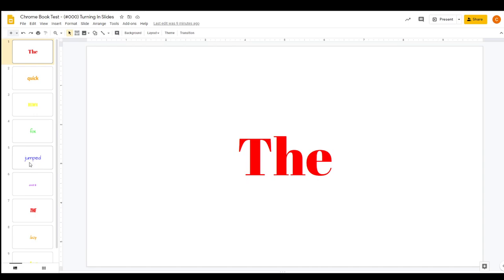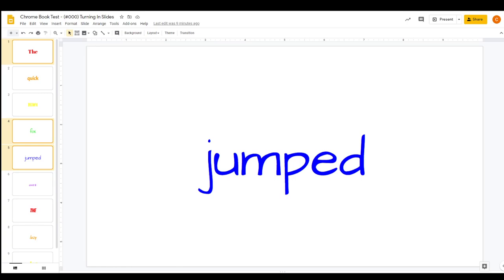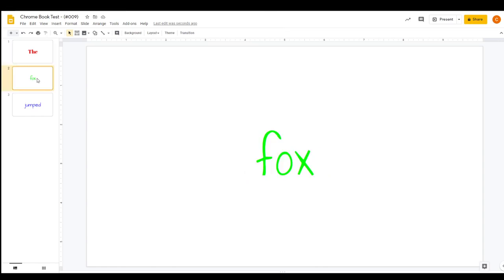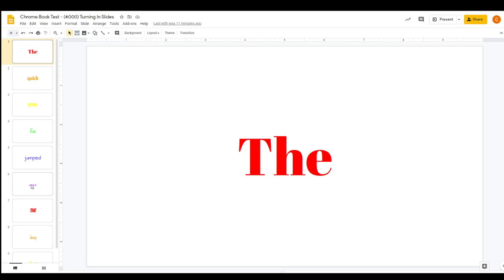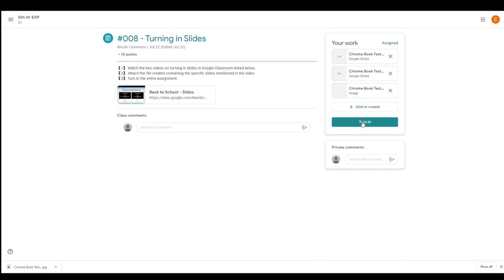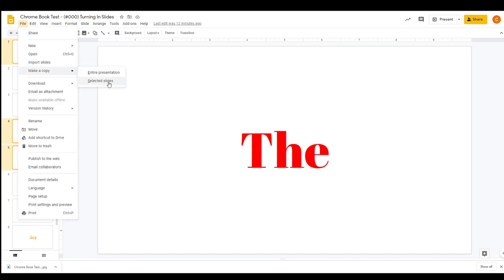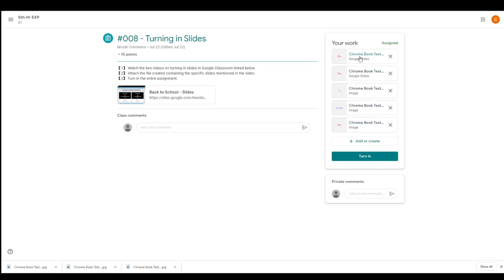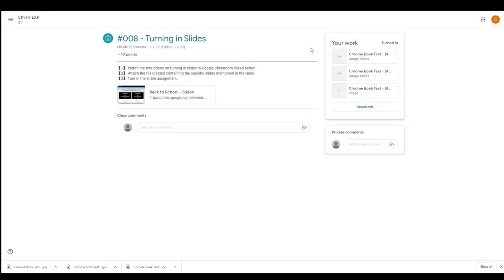Google Slides -Turning In Specific Slides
In this video, students will learn how to turn in only selected slides in a Google Slides presentation.